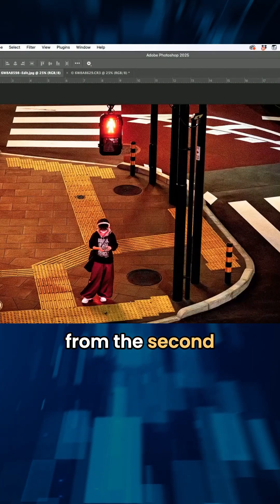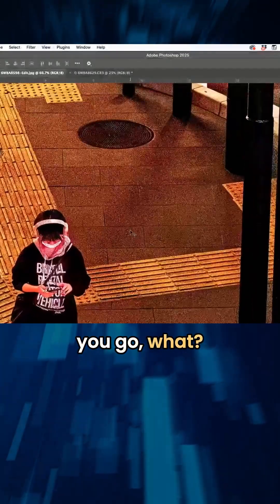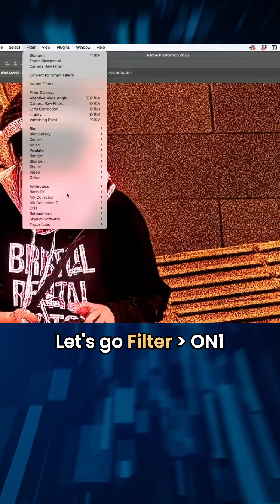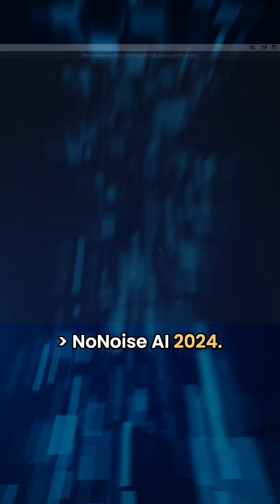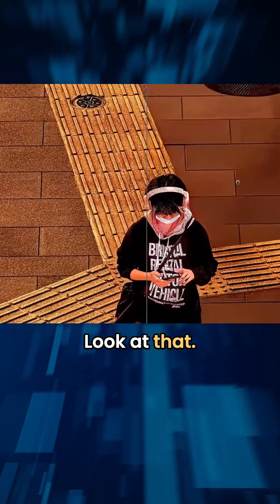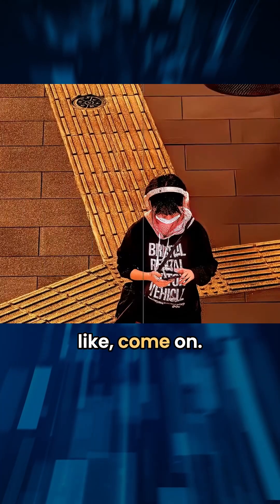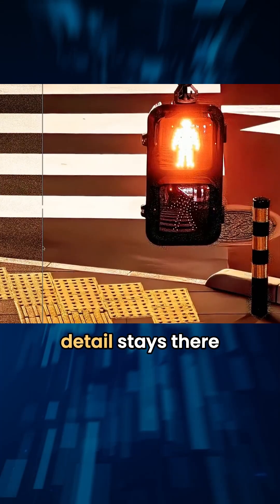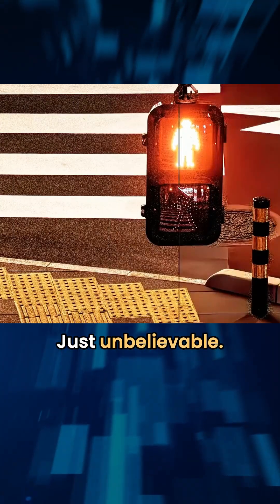OneON1 with Scott Kelby: ON1 NoNoise AI—Is It "Snowing Noise" In your Nighttime Shots?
👀 Watch how ON1 NoNoise AI can quickly clean up that distracting noise and bring back the beauty in your low-light photos! 🌙✨

💻 Tune into OneON1 with Scott Kelby each month for more cool ON1 and photography tips and tricks. 📸